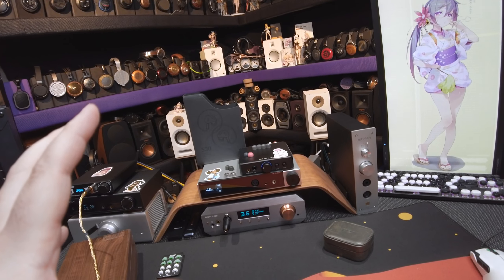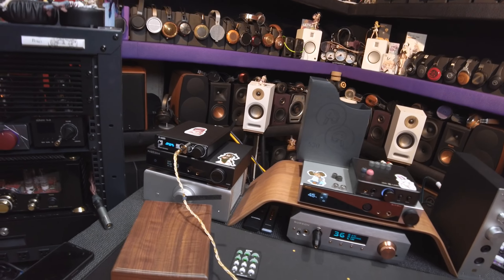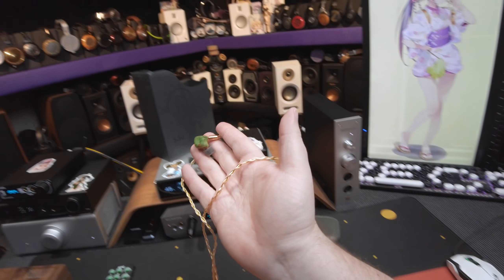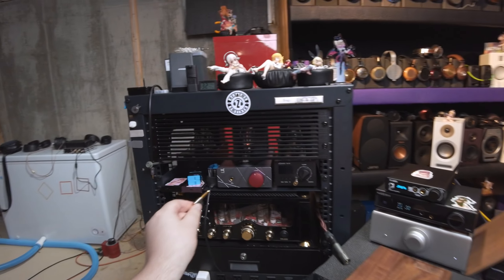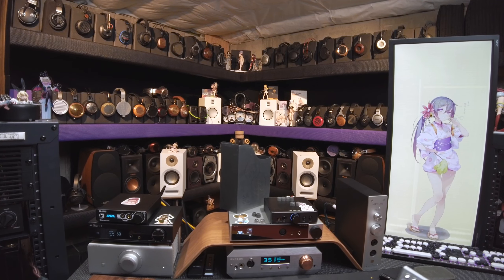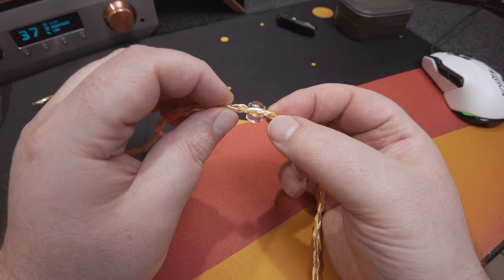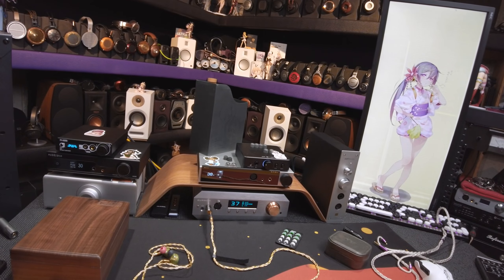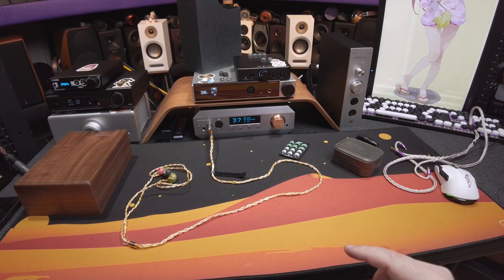in-Ear Fetish Review \\ EPZ 530 IEM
⭐️ or Amazon

⚡️RATING : : : : :
0 _ _ _ _ _ _ _ [8] _ 10